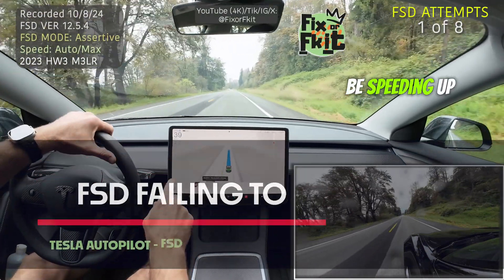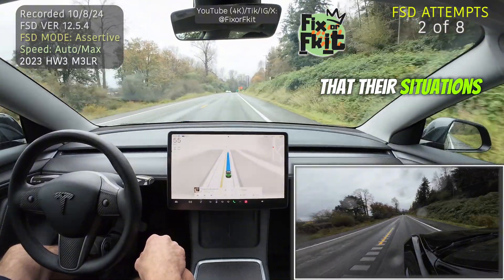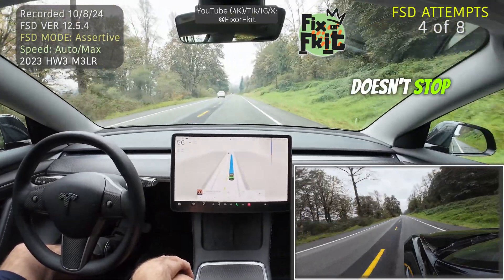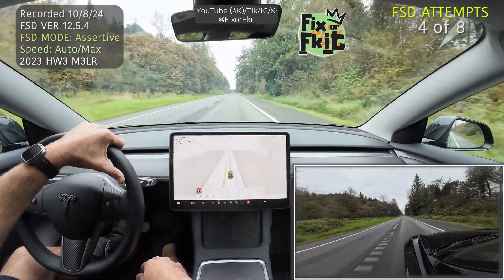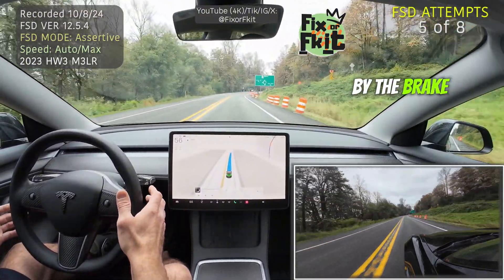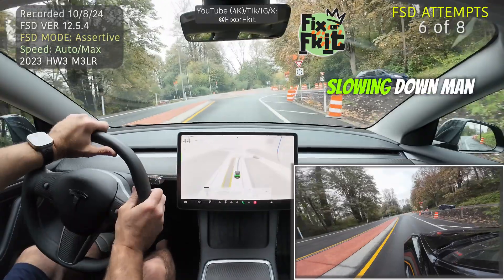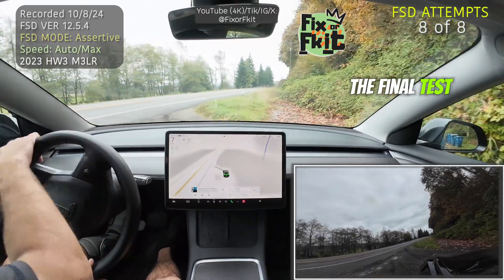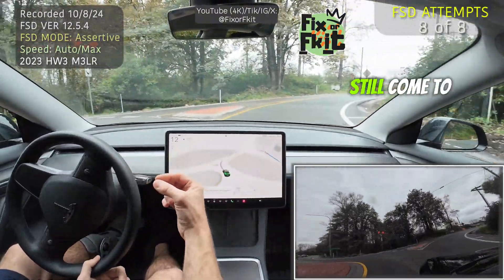🚨URGENT: FSD 12.5.4 AutoPilot Round-a-bout Failure!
(Filmed 10-8-24)

I've rigorously tested the new Full Self-Driving update 12.5.4 at a roundabout, and the results are alarming. Out of 8 attempts, every single one could have resulted in a catastrophic head-on crash. This isn't just a glitch; it's a grave safety oversight. Lives are at stake.

Timeline

0:00 Introduction
0:34 1st Attempt
1:00 2nd Attempt
1:53 3rd Attempt
2:19 4th Attempt
4:34 5th Attempt
5:30 6th Attempt
6:48 7th Attempt
7:57 8th Attempt
9:21 AutoPilot FSD Summary Review